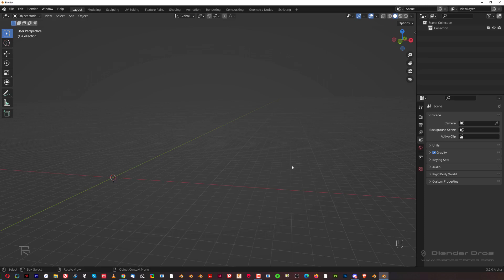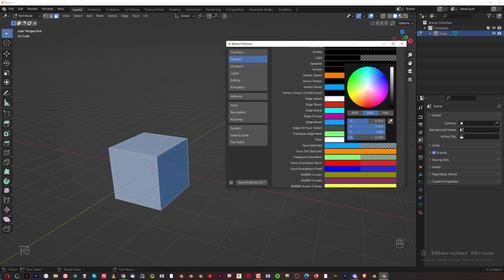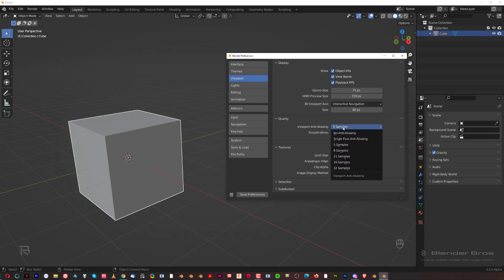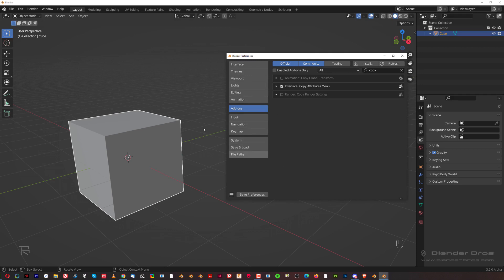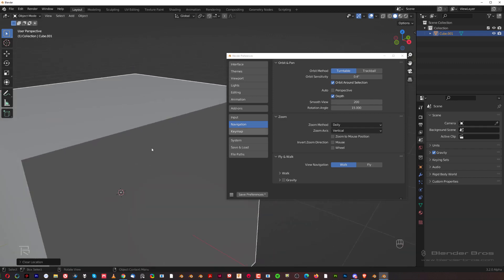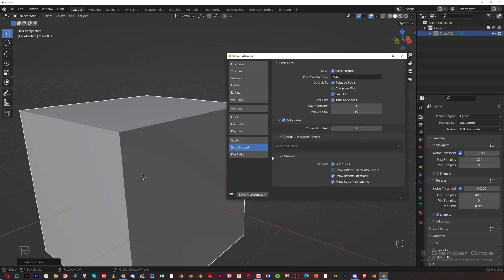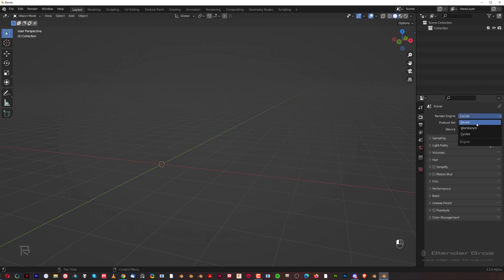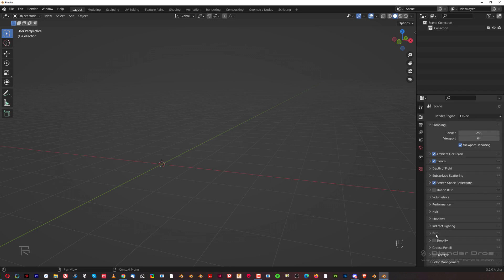04 Introduction 4